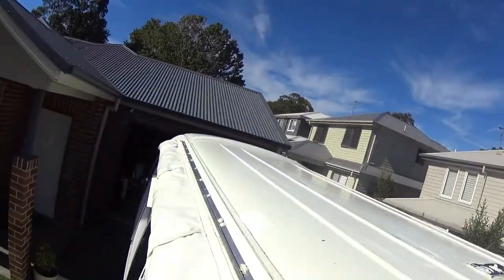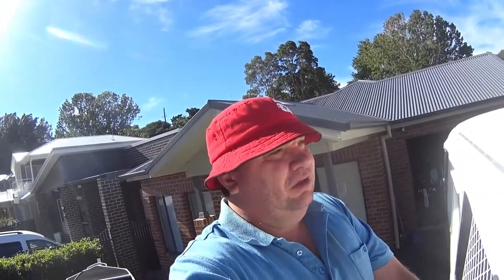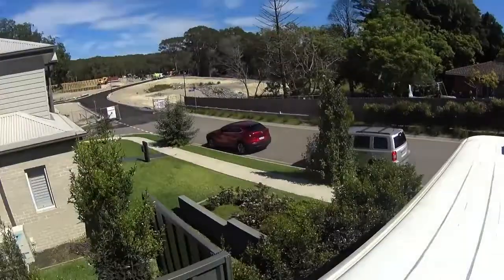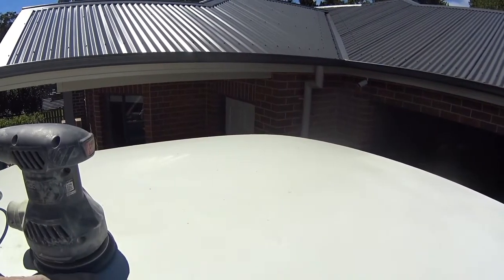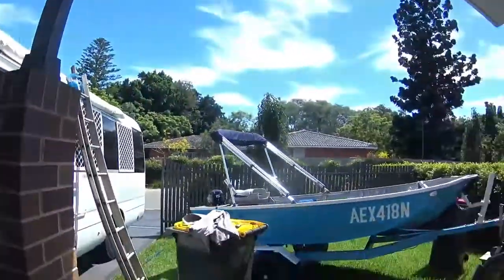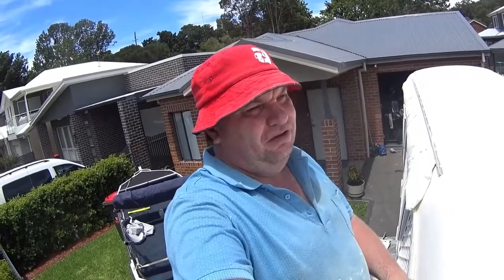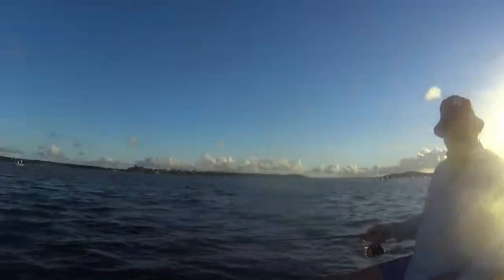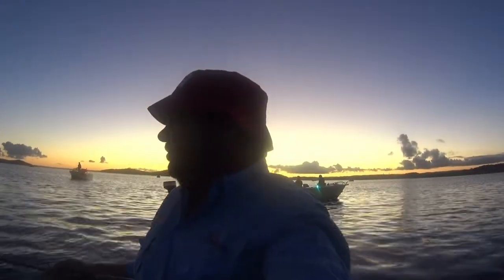toyota coaster painting the roof and fishing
painting roof and fishing trip